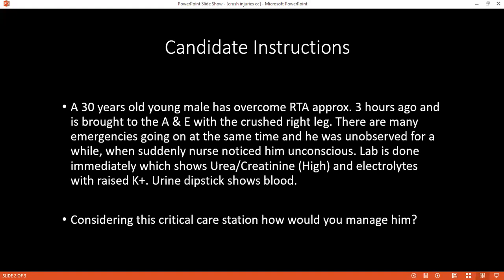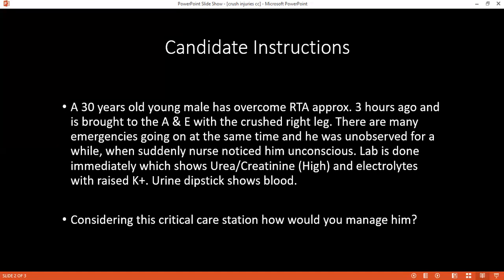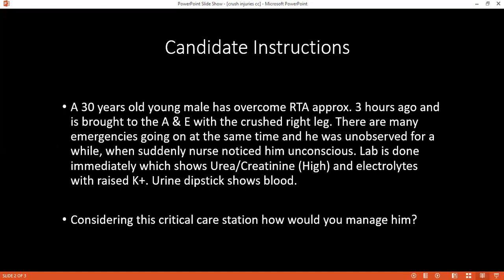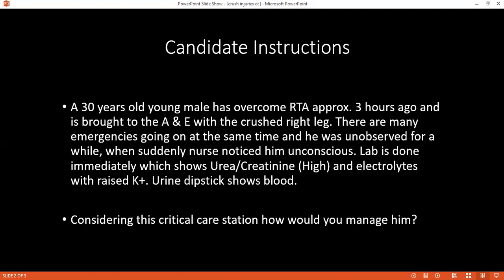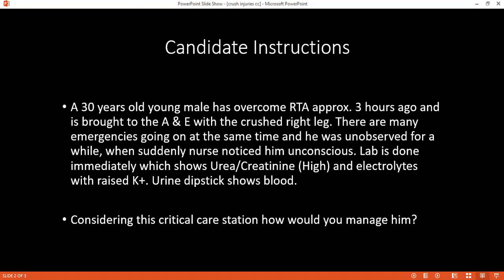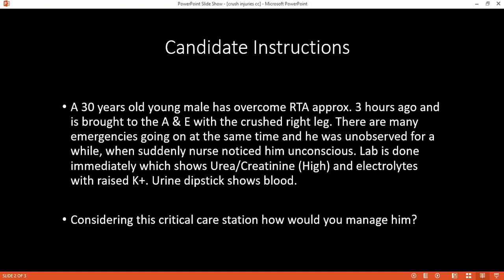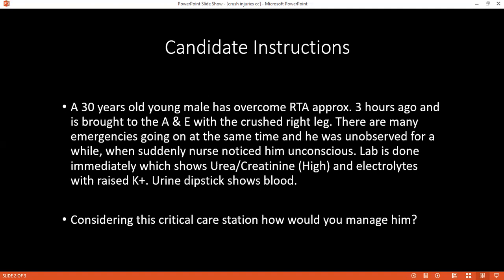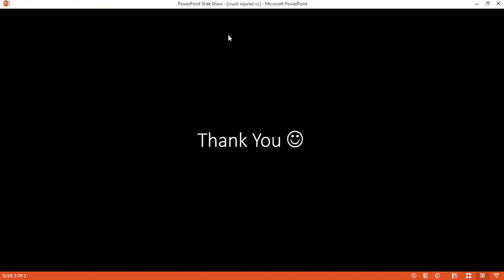CRITICAL CARE SCENARIO OF CRUSH INJURIES